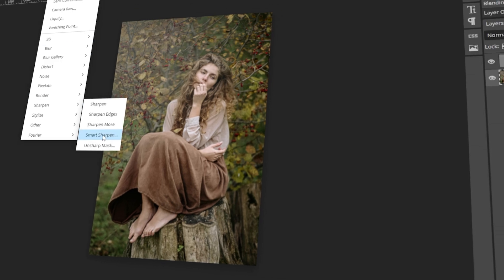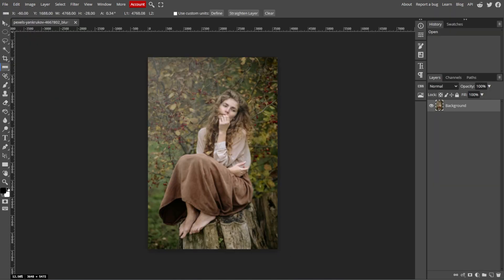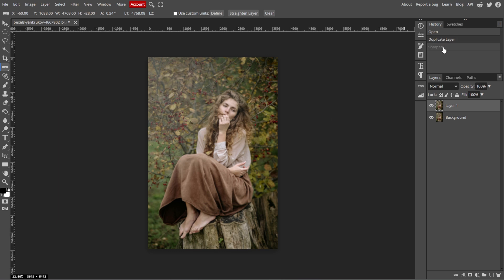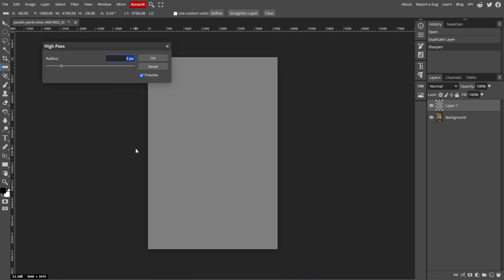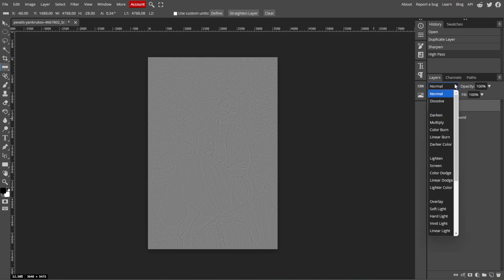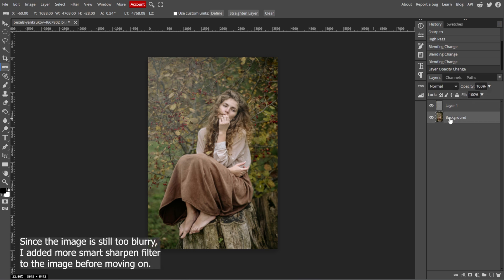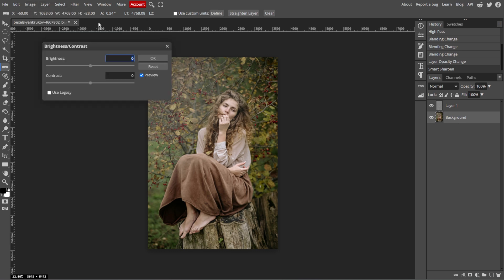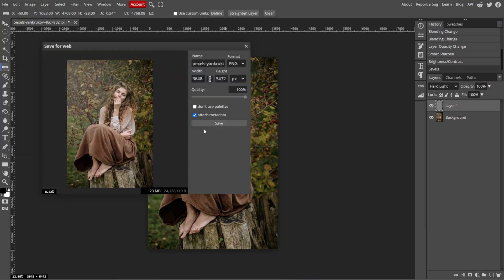How to Improve a Blurry Photo Using Photopea (Step-by-Step)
See how to improve a blurry photo using Photopea with simple tools and techniques. Sharpen your images and enhance photo quality effortlessly.